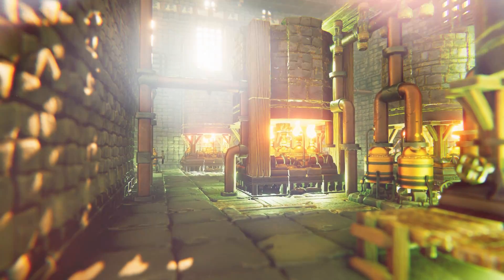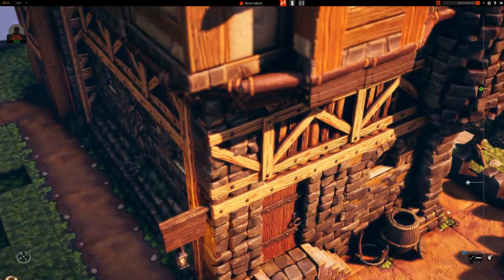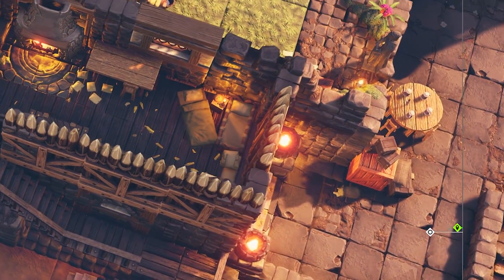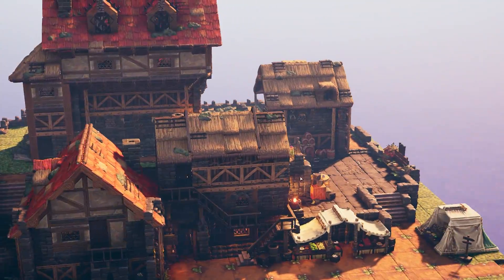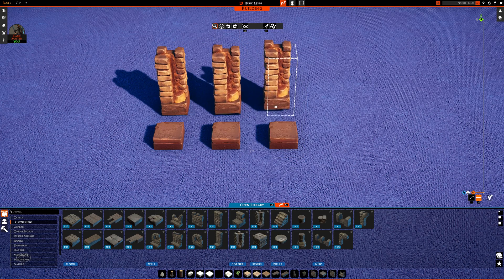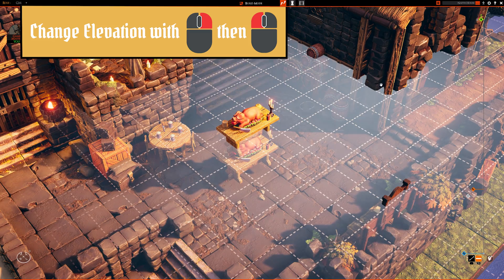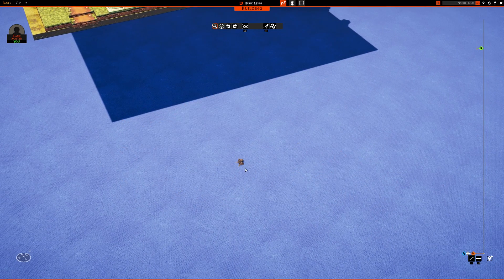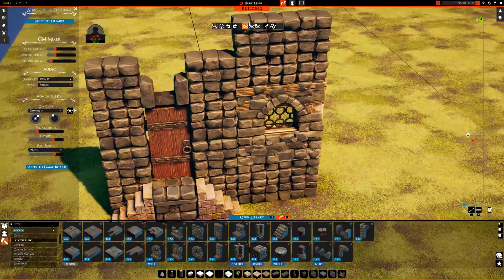TaleSpire - Building Tips 1 - Camera & Interface (Chimera Version)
With this update tutorial we go through the new Camera and Controls of the interface in TaleSpire!

Original Score by the superb Manaberry - Orbit Album (2021)

Many thanks to MallowOni for proofreading my scripts :)

0:00 Intro
1:08 Camera Controls
2:25 Hide and Water Layer
04:10 Build Mode
07:41 Key Binding
08:04 Outro